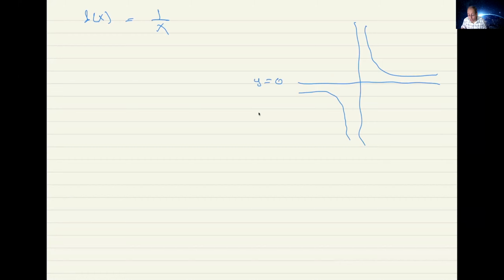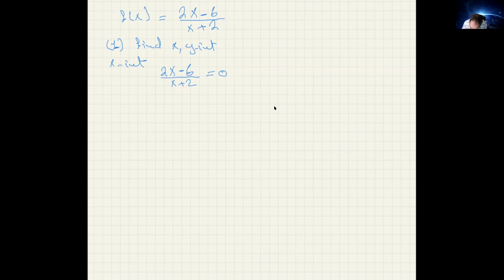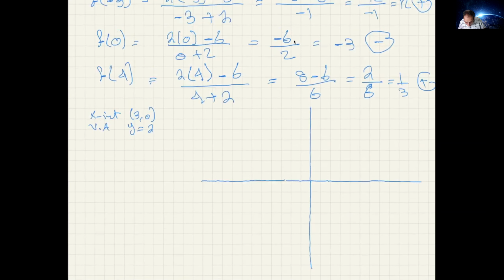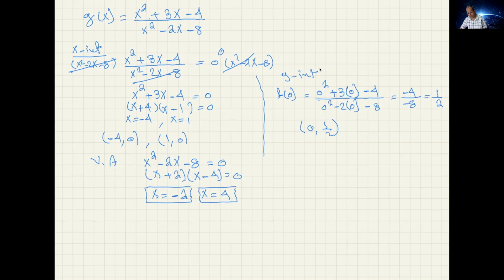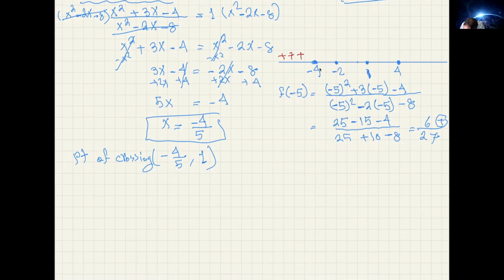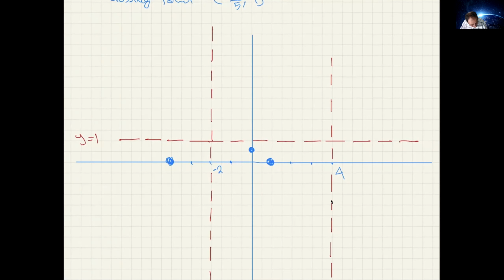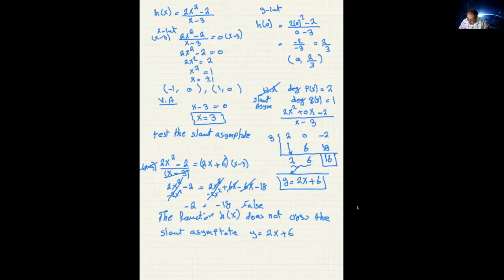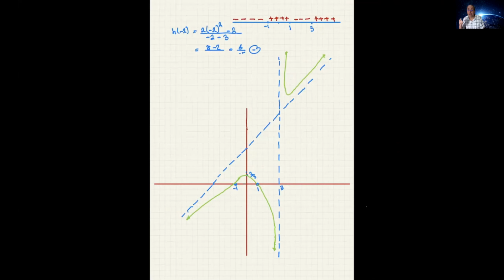Rational Functions: Graphing Rational Functions, College Algebra, Sec 3.5 part 4